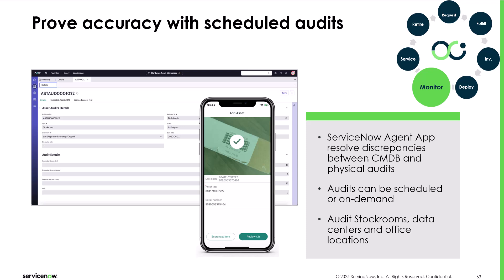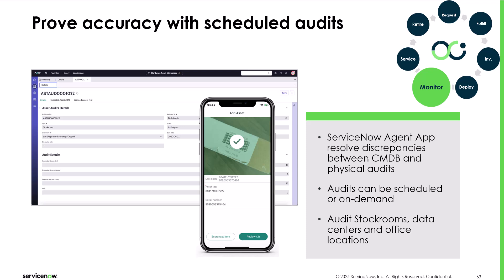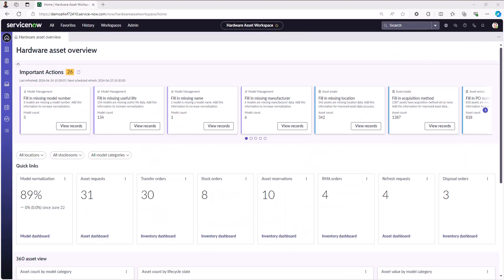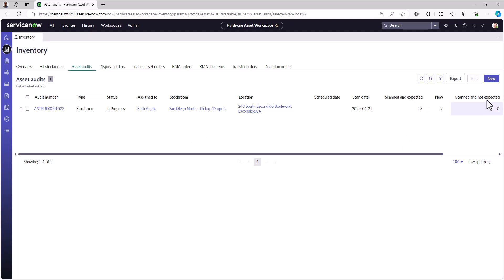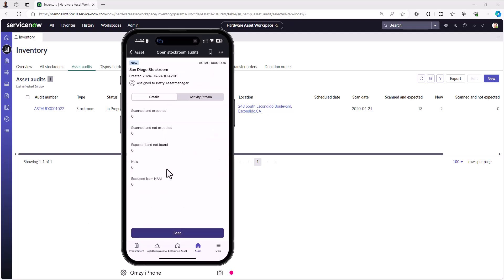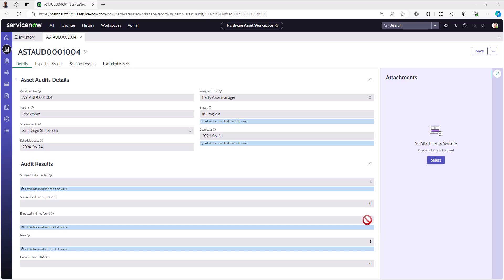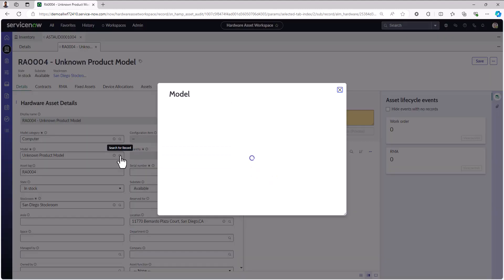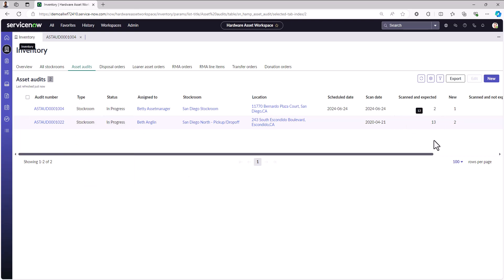ServiceNow HAM: Inventory Audits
ServiceNow HAM's out of box asset audit capabilities allows you to automate an important, yet highly manual ITAM process: physical audits.

0:00-3:59 Process Overview and Challenges
4:00-5:20 Stockroom Details and Expected Assets
5:21-6:50 Creating an Asset Audit Record
6:51-9:00 Scanning Assets
9:01-10:20 Reviewing the Audit Result
10:21-13:20 Onboarding an Unexpected Asset